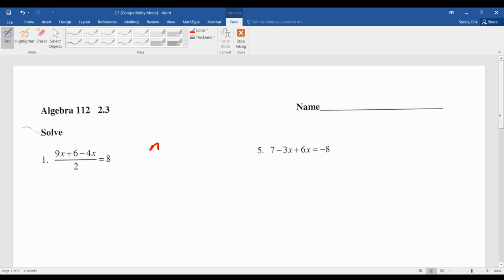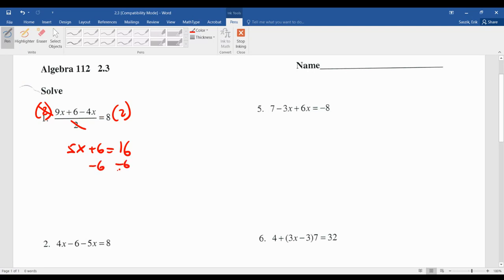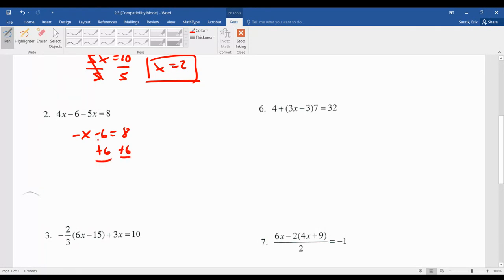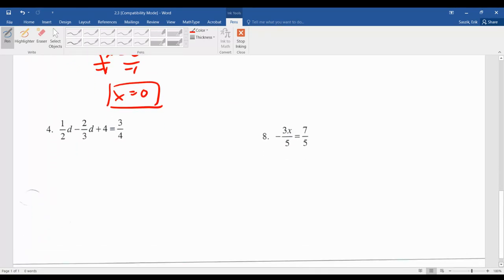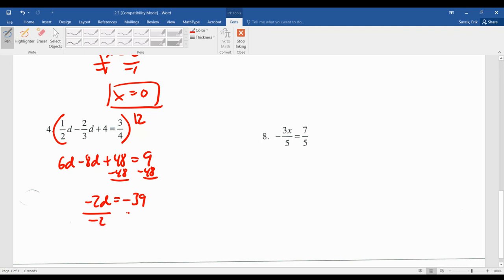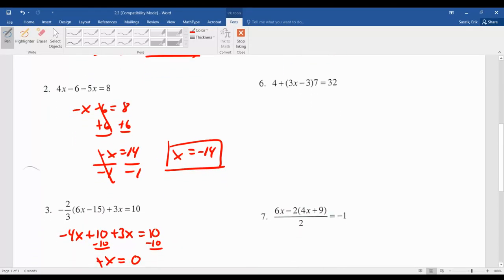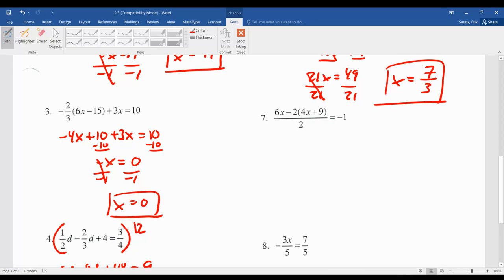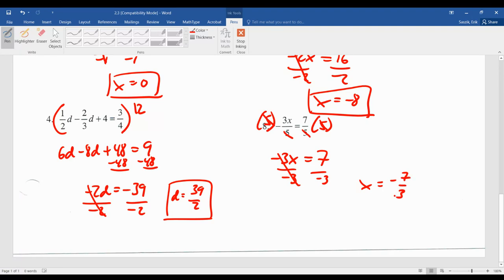Untitled: Aug 30, 2020 7:35 PM